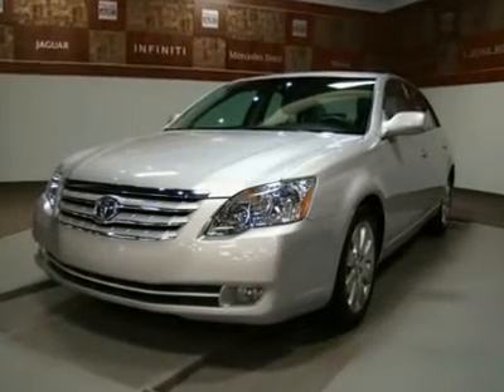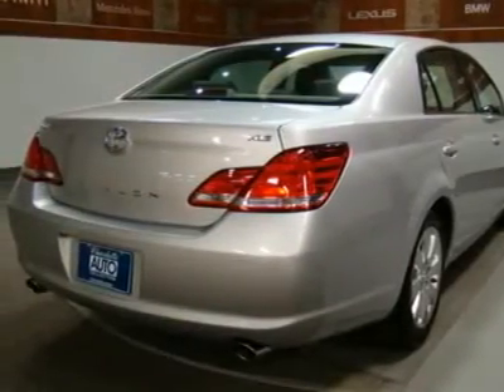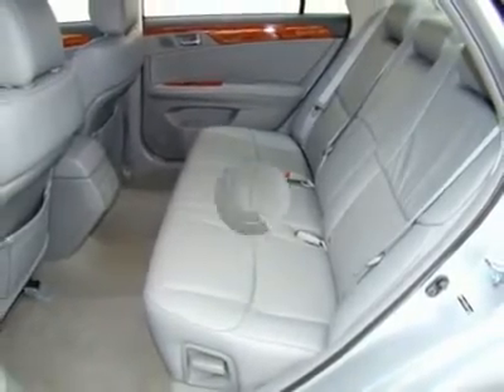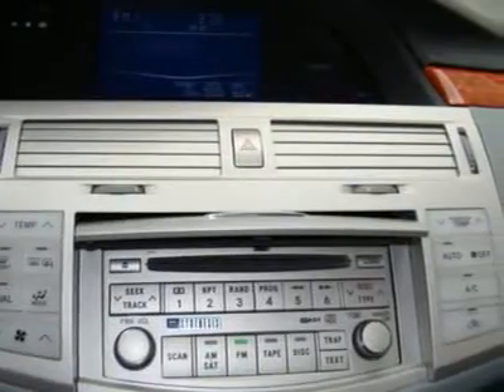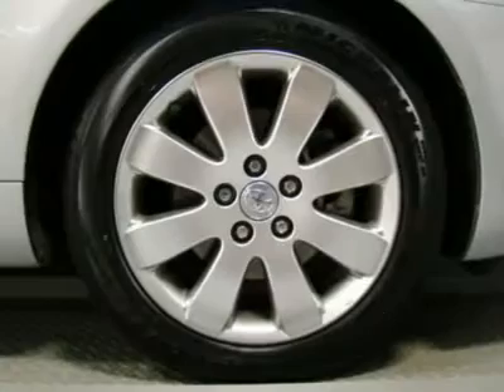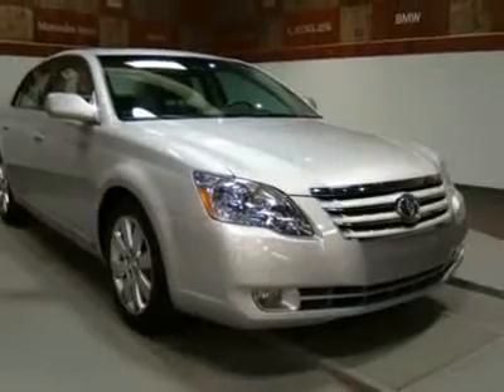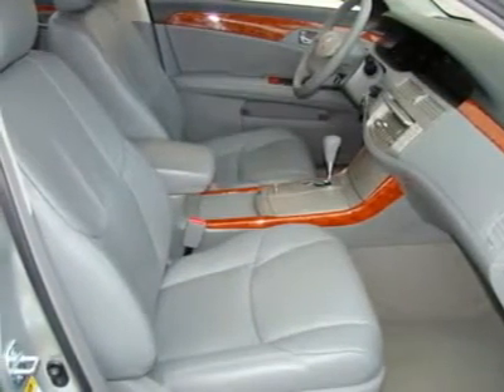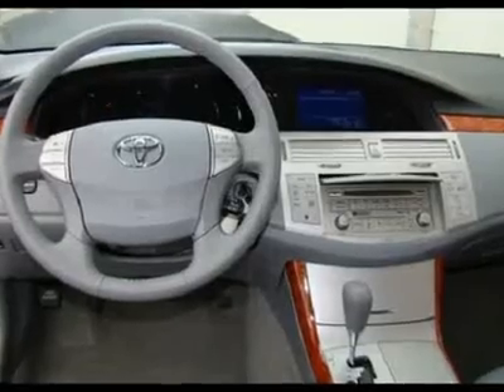2007 TOYOTA AVALON Charlotte, NC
2007 TOYOTA AVALON Charlotte, NC
Stock #1958

**CERTIFIED** ONLY 27K MI** LEATHER INTERIOR** SUNROOF** COMES WITH A FREE WARRANTY AND FREE MAINTENANCE FOR ONE FULL YEAR This 2007 Toyota Avalon XLS 3.5L Silver with Gray leather interior has passed our 145 point mechanical inspection.